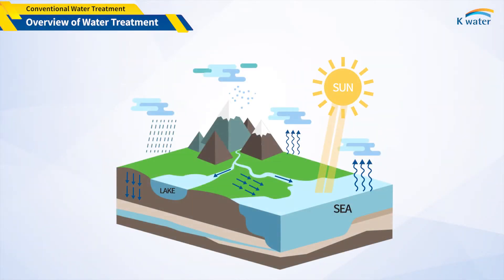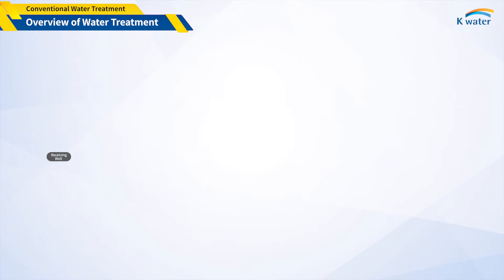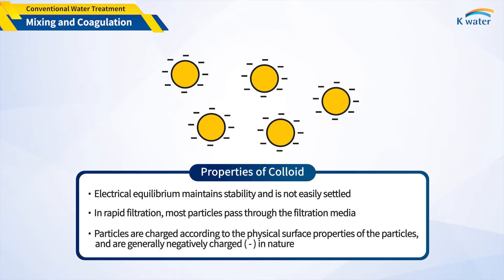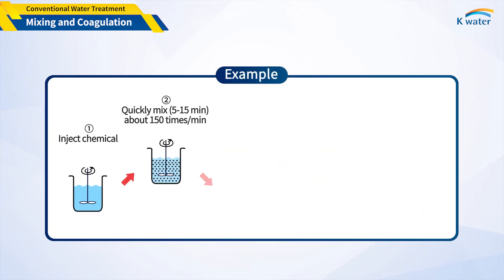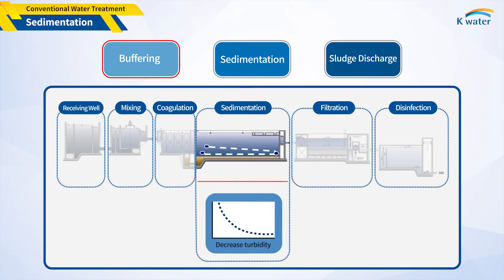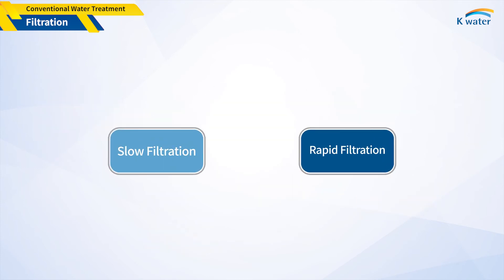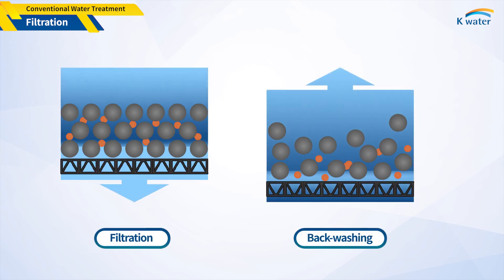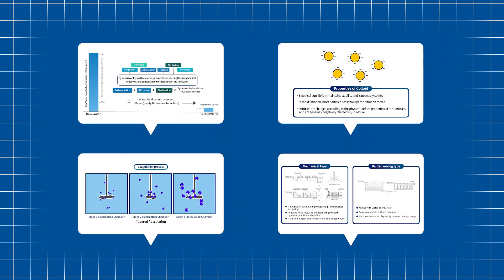03. Conventional Water Treatment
Conventional Water Treatment

3. Instagram: kwater_academy